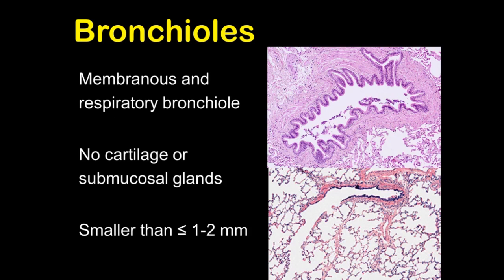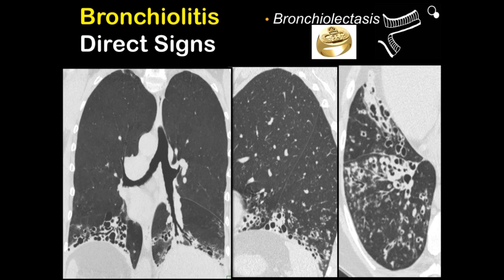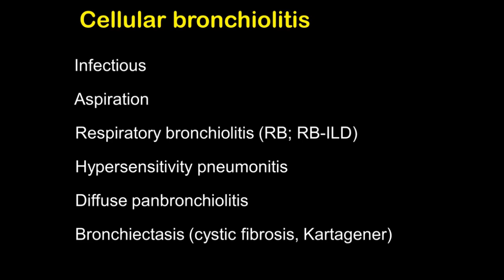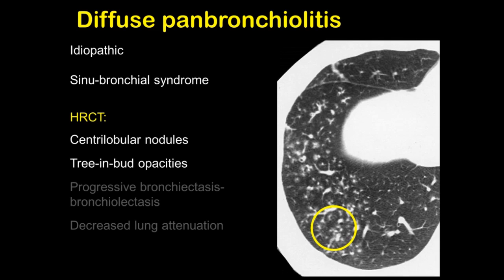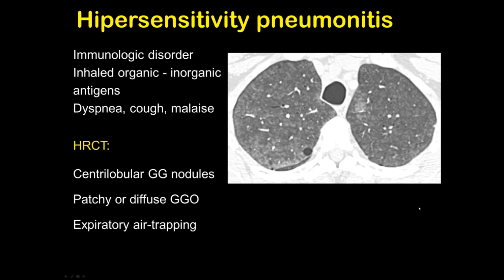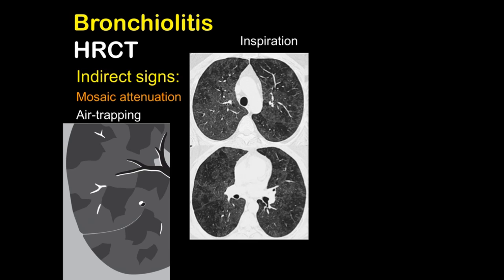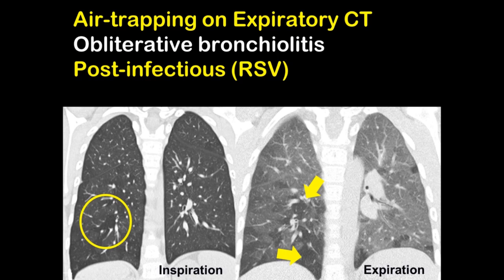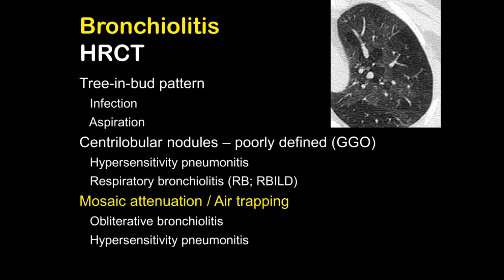Imaging small airway disease